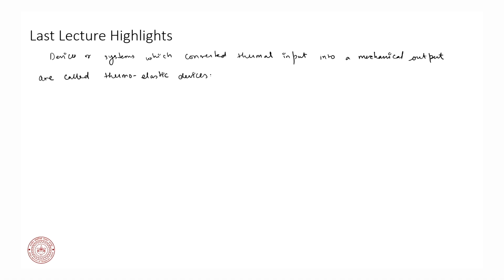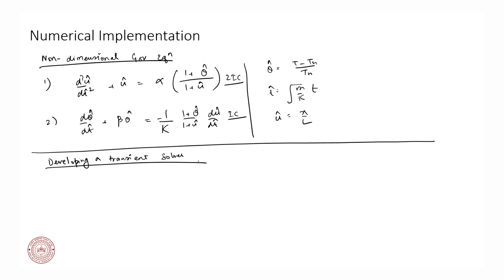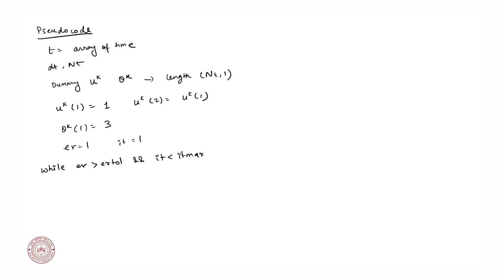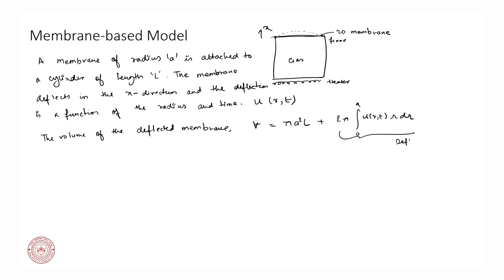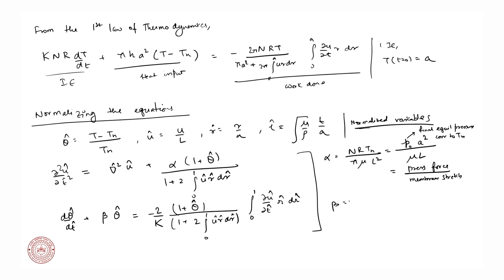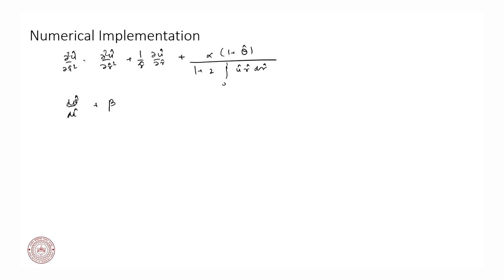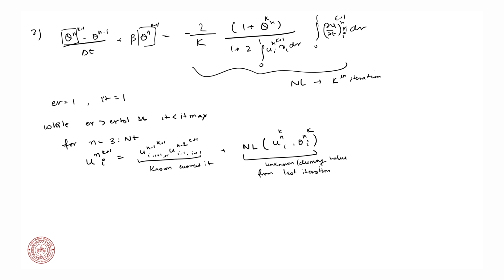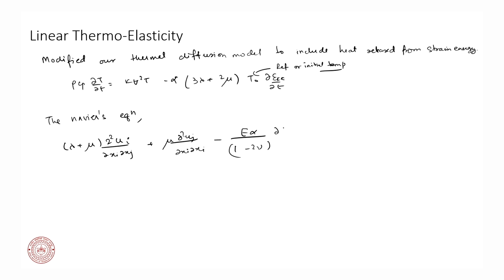Lec20: Thermo-Mechanical Systems -2